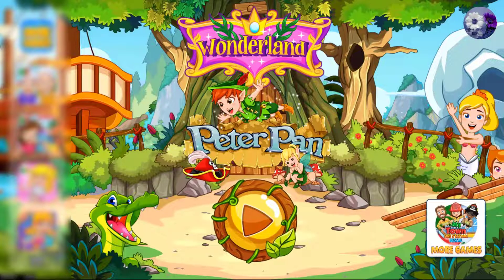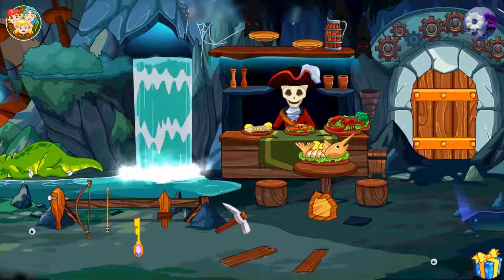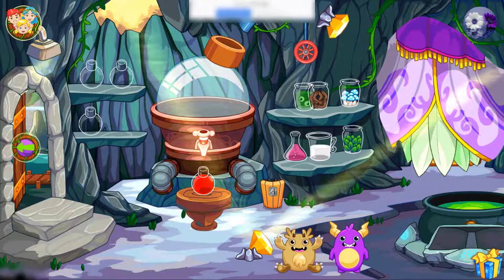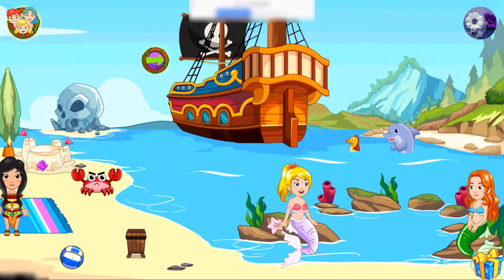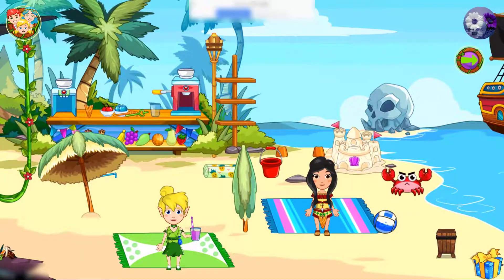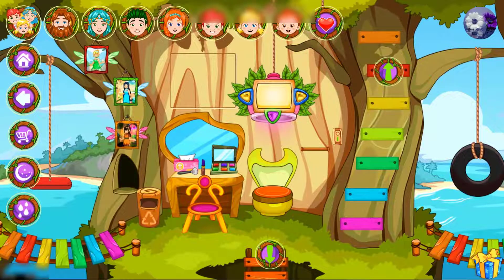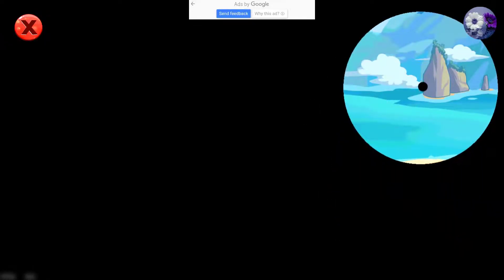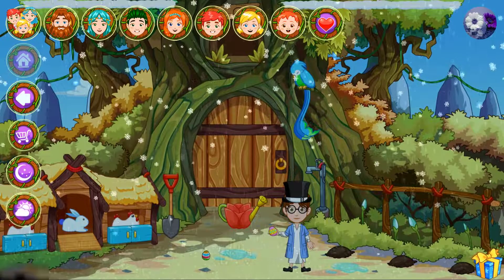Wonder Land Peter Pan | Magical The Magical Story of Peter Pan Comes to Life!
Hey Purple Hearts!💜
Today I Explored a pirate ship and looked for hidden treasures!
And with that being said, I'll catch u guys in my next video
Bye Purple hearts
Peace;)